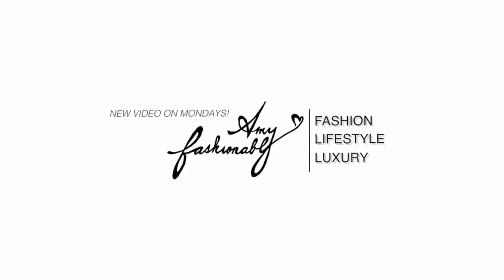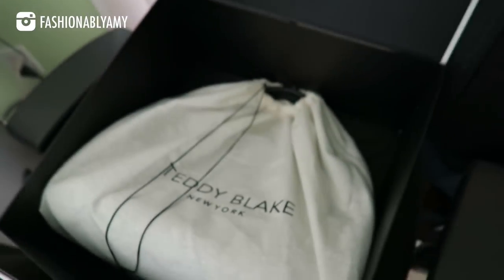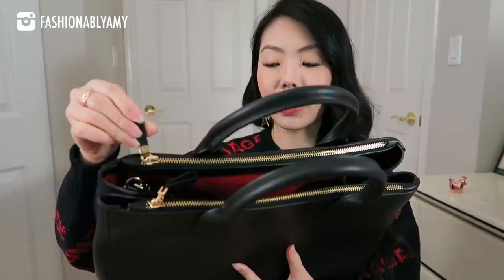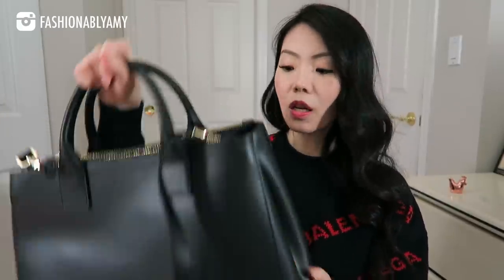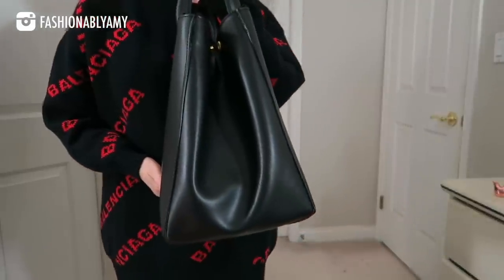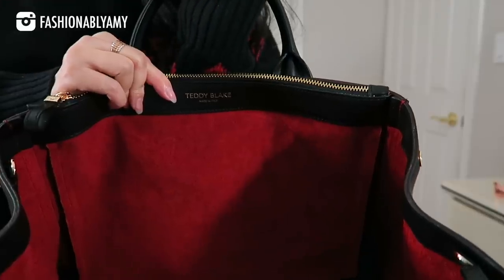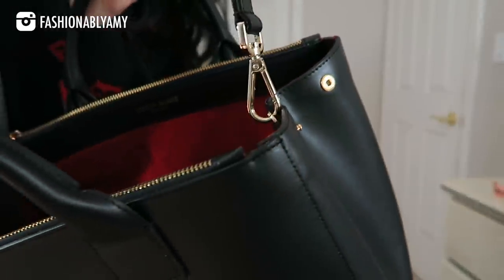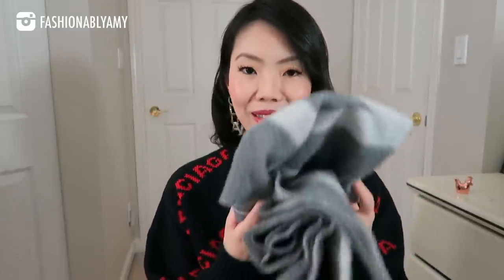FEBRUARY FAVORITES | FashionablyAMY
Amazing favorites including a new bag, gadgets and binge-worthy Netflix series!
❤️ Big thank you to Teddy Blake for sponsoring part of this video! Also, checkout my recent videos here:👇🏻

❤️ MENTIONED

Code TBAmy30 for $30 off

*Ovalet Purse Hook

BTS 7

❤️  MAKEUP

❤️  SHOPPING

❤️  POPULAR REVIEWS

❤️  WRITE ME :)
RPO Oakridge
Vancouver BC V5Z 0E3
Canada

EDITING iMovie